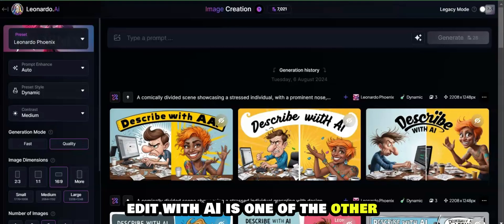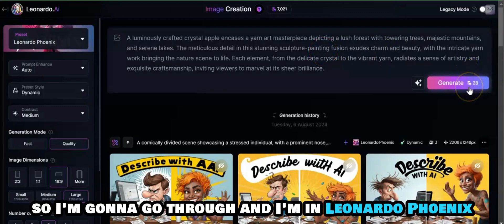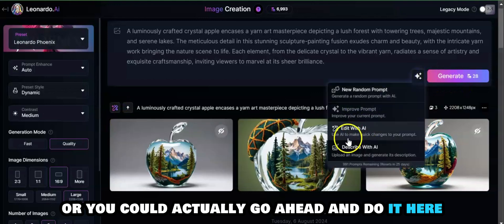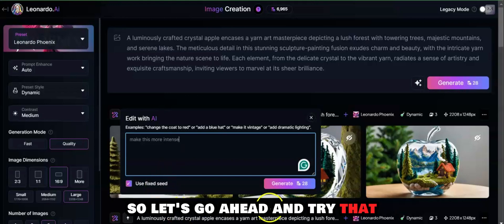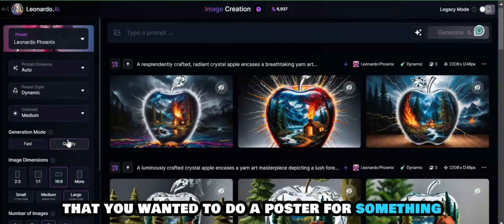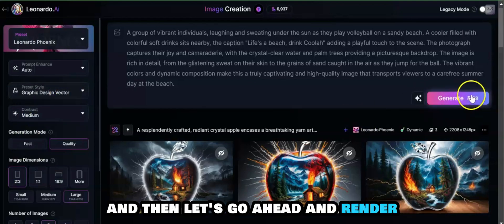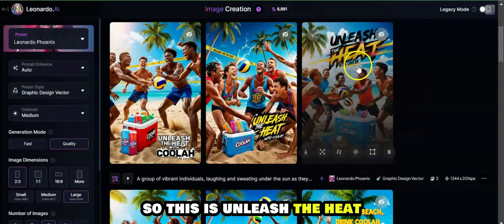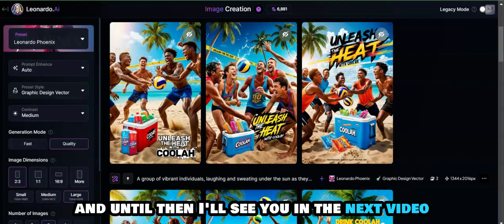Meet Leonardo AI's "Edit with AI" (It's INSANE!)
In this video, we explore the stunning possibilities of Edit with AI in Leonardo's Phoenix preset.
You'll learn how to:
Transform ANY image into a work of art (like a yarn art forest globe!)
Use "Edit with AI" to inject "intensity" to create bolder eye-catching visuals (think t-shirt designs, brochures & more!)
Practical tips for getting the absolute MOST out of this powerful feature (think near-perfect text in image renders).
Refine specific details to achieve your design objective.

Ready to unlock your creative potential with AI?

▶️▶️▶️Products That Help Me BIGTIME◀️◀️◀️

Some of the links shown are affiliate links, which means that if you use them to make a purchase, I may get a small commission, but there's no additional charge to you. Heck, you may even SAVE some money from the purchase!